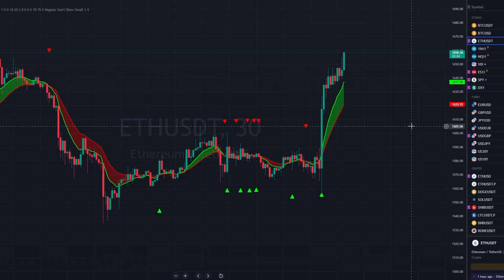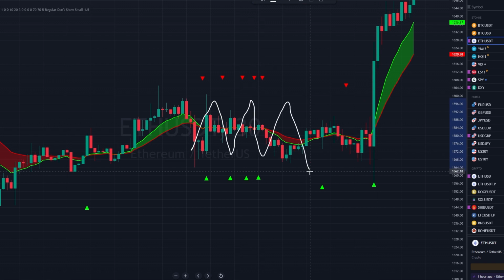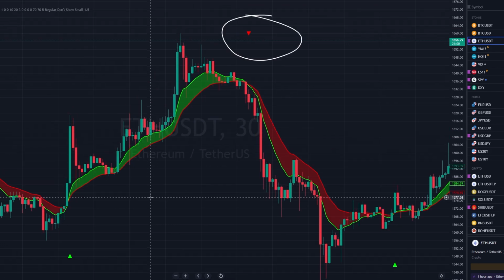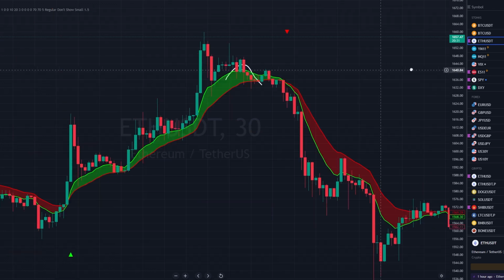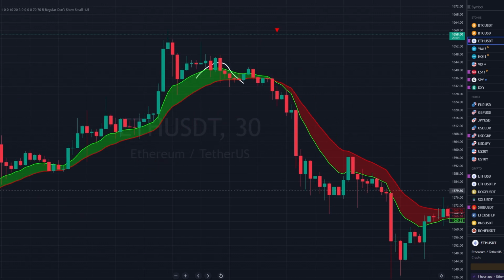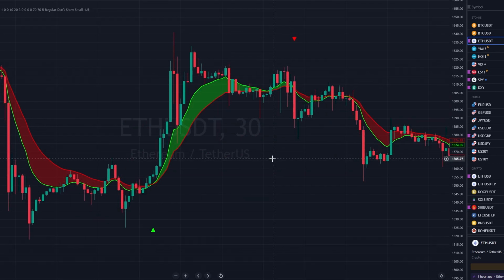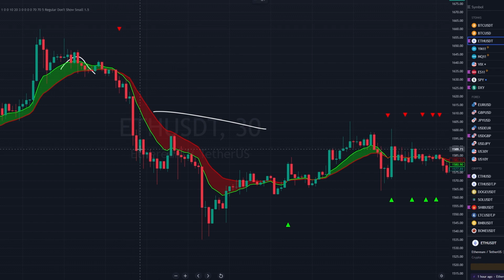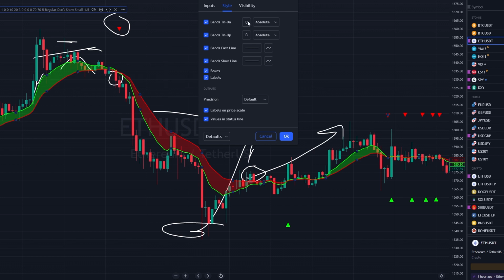AlgoSniper Indicator New Indicator Sniper Bands